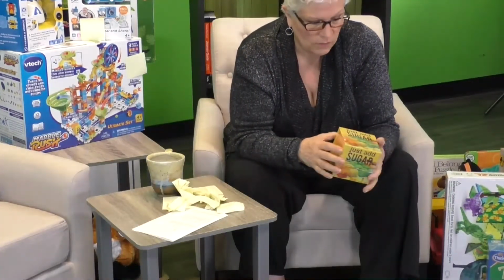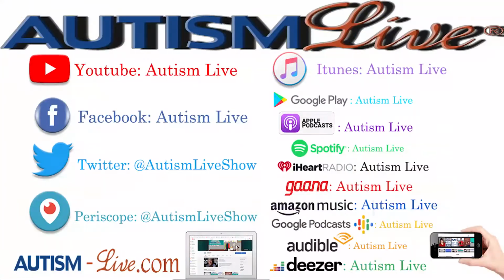Just Add Sugar: Griddly Games' Boredom Buster Award Winner for School-Aged Kids 🏆🍬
👍Dive into the exciting world of Griddly Games' "Just Add Sugar" - the Boredom Buster Award Winner for School-Aged Kids! 🏆🍬 Unleash your child's creativity and curiosity with this engaging and educational game. Watch as they explore the wonders of science, art, and fun through hands-on experiments and activities. Say goodbye to boredom and hello to endless hours of learning and entertainment! 🧪🎨🎉

🎥 𝗖𝗵𝗲𝗰𝗸 𝗼𝘁𝗵𝗲𝗿 𝗔𝘂𝘁𝗶𝘀𝗺 𝗟𝗶𝘃𝗲 𝘃𝗶𝗱𝗲𝗼𝘀 🎥

🍁 𝗔𝗕𝗢𝗨𝗧 𝗔𝘂𝘁𝗶𝘀𝗺 𝗟𝗶𝘃𝗲 🍁
Autism Live is an interactive web-show providing support, resources, information, facts, entertainment and inspiration to parents, teachers and practitioners working with children on the Autism Spectrum. Viewers are encouraged to participate by asking questions of experts, offering suggestions for topics to be discussed and sharing progress their children have made on the Autism Spectrum.